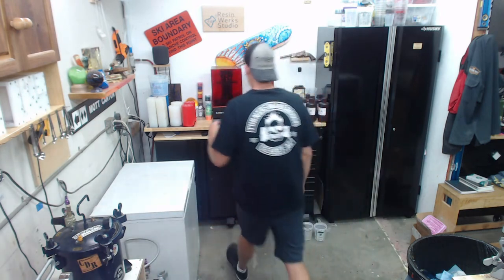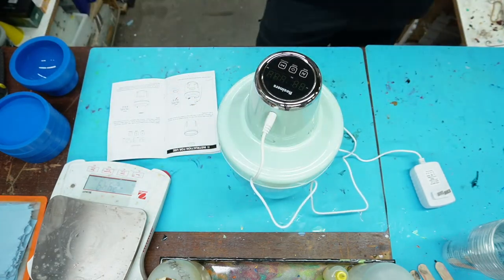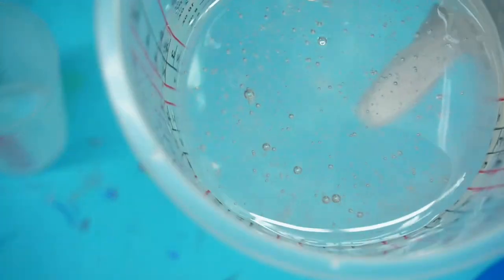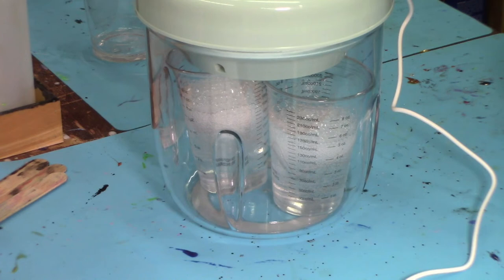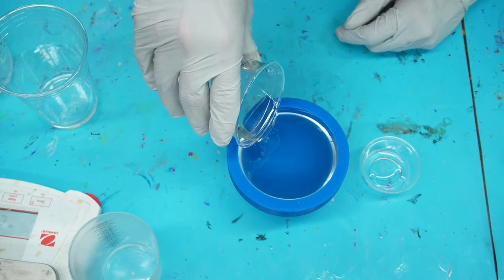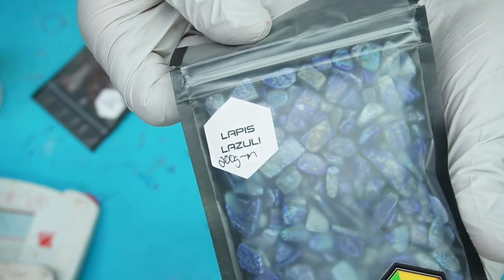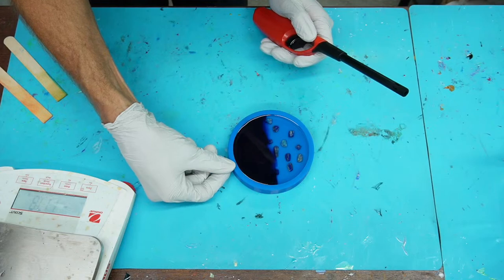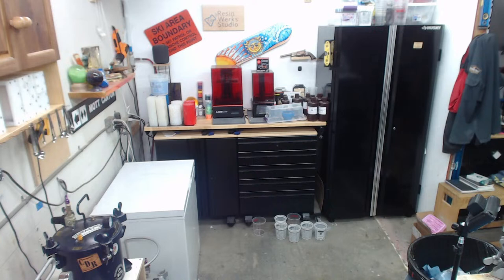🔴Replay: Resin Bubble Remover? Let's Try it Out! | Episode 251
Resiners sent me this resin bubble remover to try out. Let's see what it can do!

You can pick one up on Amazon